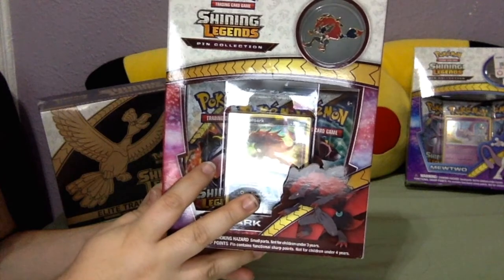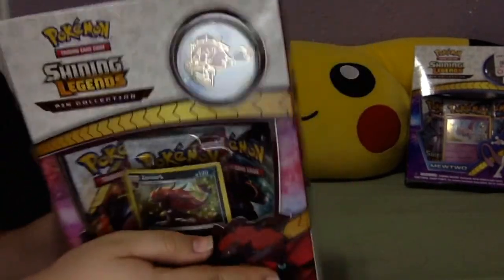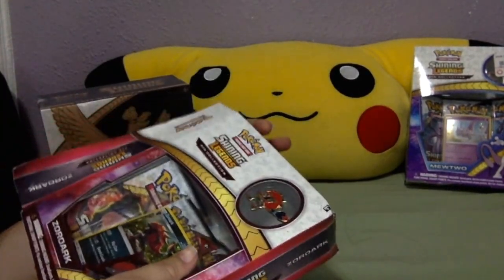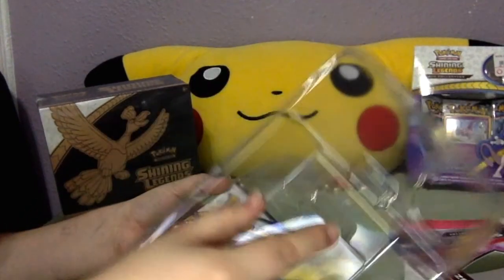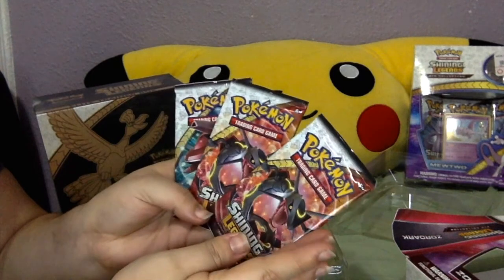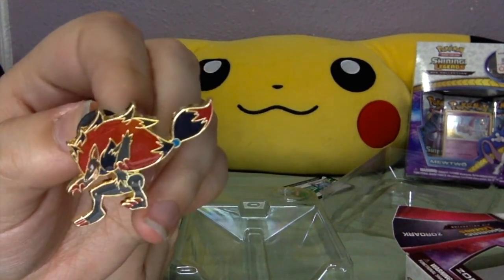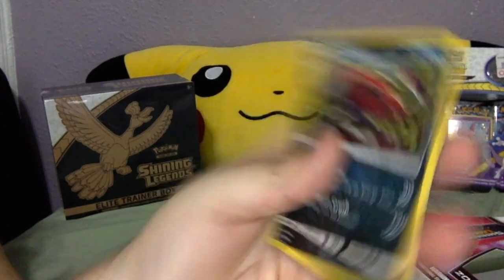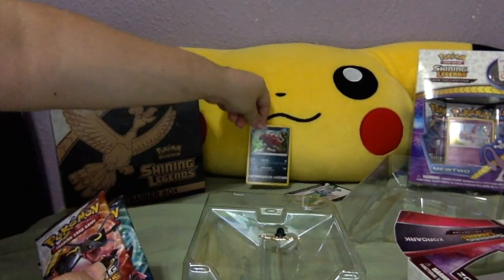Pokemon TCG Zoroark GX Shining Legends Pin Collection Box Opening (Giveaways)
Pokemon Give Aways
2) Random pokemon, anime, comic Item Giveaway - click link to enter